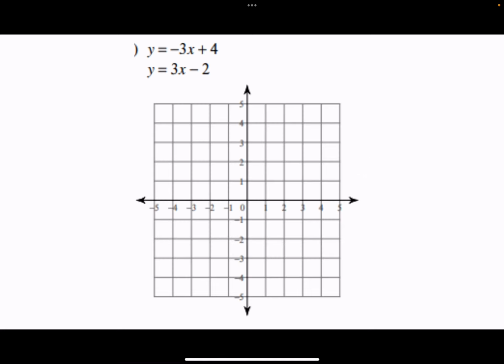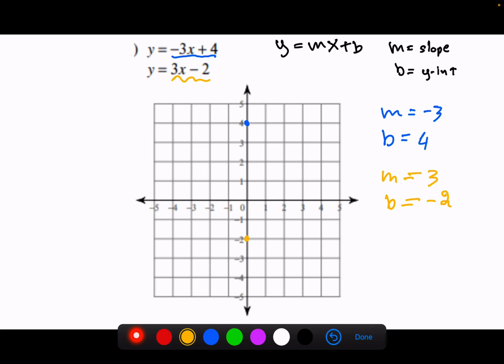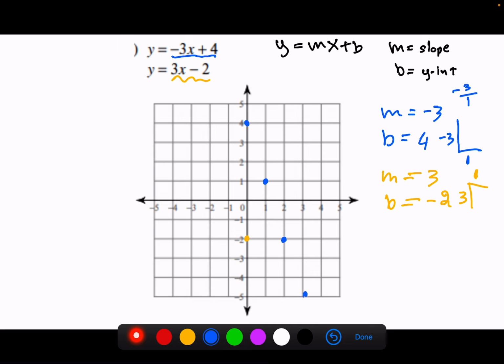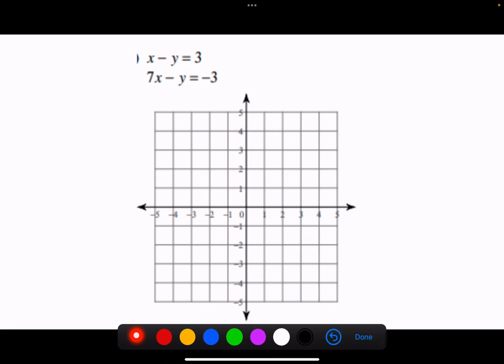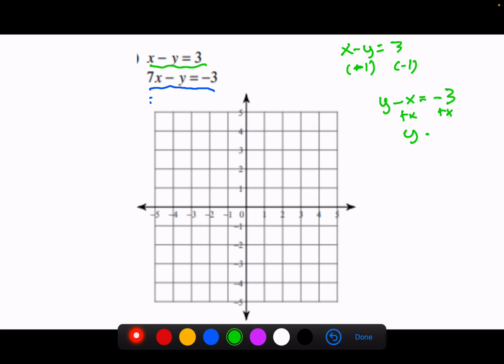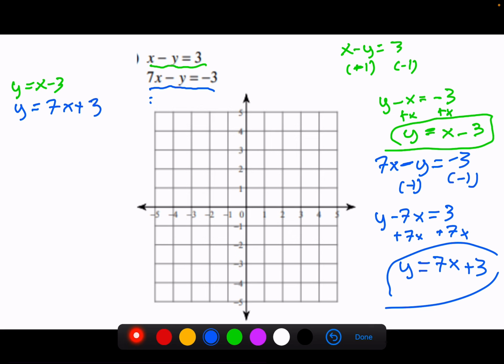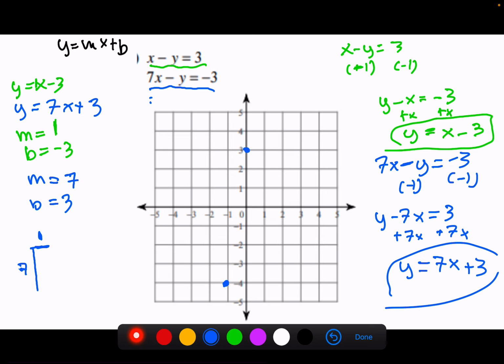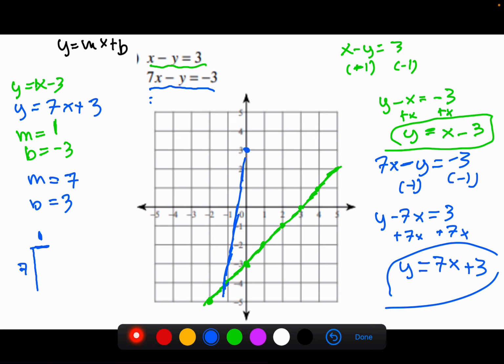How to solve systems of equations by graphing